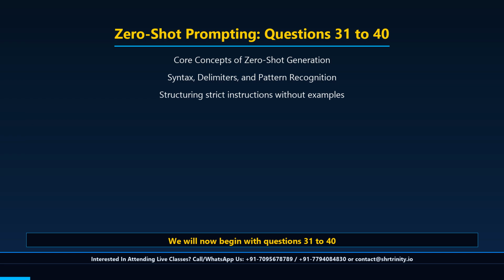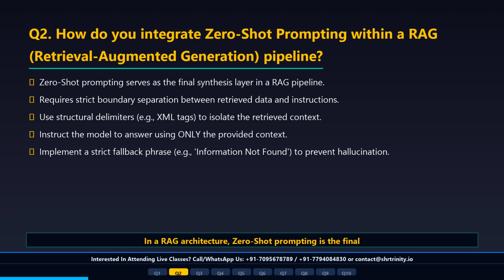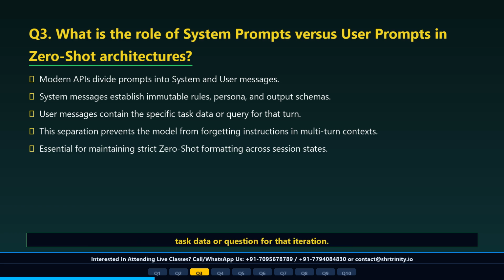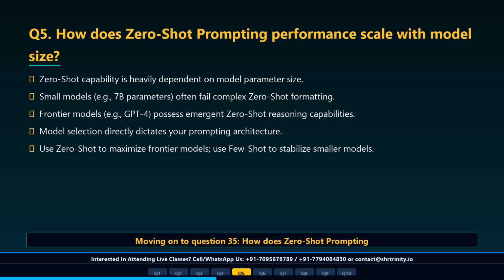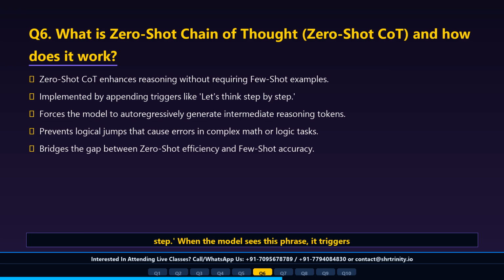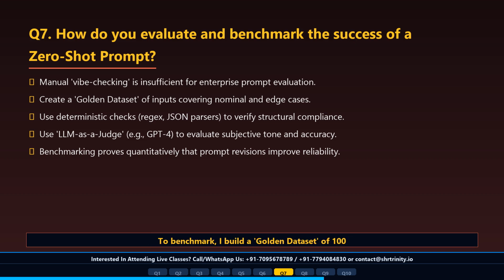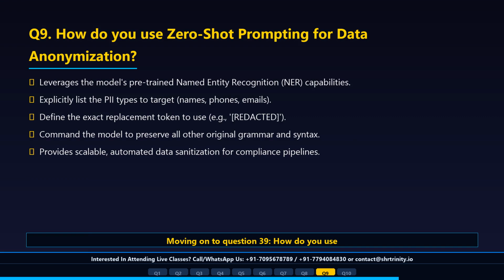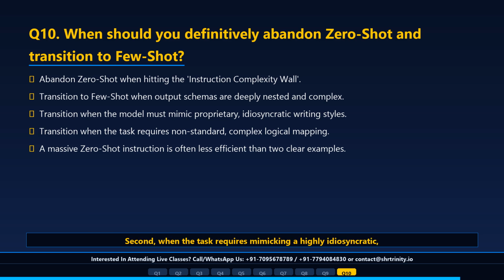Zero-Shot Prompting Tutorial | Part 4 | Professional Level | Prompt Engineering Series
🚀 Welcome to Part 4 of the Zero-Shot Prompting Series by SHR Trinity!

In Part 4, you'll learn professional Zero-Shot Prompting techniques used in real-world AI applications. This session focuses on designing high-quality prompts for enterprise use cases, improving AI reliability, automating workflows, and generating consistent outputs with Large Language Models (LLMs) such as ChatGPT, Google Gemini, Claude AI, and more.

If you've completed Parts 1, 2, and 3, this video will help you apply Zero-Shot Prompting in professional and production-level environments.

✅ Professional Zero-Shot Prompt Design
✅ Enterprise AI Use Cases
✅ AI Workflow Automation
✅ Prompt Optimization for Production
✅ Error Reduction Techniques
✅ High-Quality Output Generation
✅ Business & Productivity Applications
✅ Prompt Evaluation Strategies
✅ Professional Best Practices

✔ Students
✔ Prompt Engineers
✔ Software Developers
✔ AI Engineers
✔ Machine Learning Engineers
✔ Data Scientists
✔ AI Professionals
✔ ChatGPT Users

Master Generative AI with practical, industry-focused learning.

📘 Course Highlights

✔ Prompt Engineering
✔ Large Language Models (LLMs)
✔ ChatGPT
✔ Google Gemini
✔ Claude AI
✔ AI Agents
✔ LangChain
✔ Hugging Face
✔ Python for AI
✔ AI Automation
✔ Real-Time AI Projects
✔ Resume Preparation
✔ Mock Interviews
✔ Career Guidance

📅 Monday – Friday
🕢 7:30 PM – 9:00 PM

▶ Part 1 – Zero-Shot Prompting Basics
▶ Part 2 – Intermediate Zero-Shot Prompting
▶ Part 3 – Advanced Zero-Shot Prompting
▶ Part 4 – Professional Zero-Shot Prompting (Current Video)
▶ Part 5 – Expert Zero-Shot Prompting